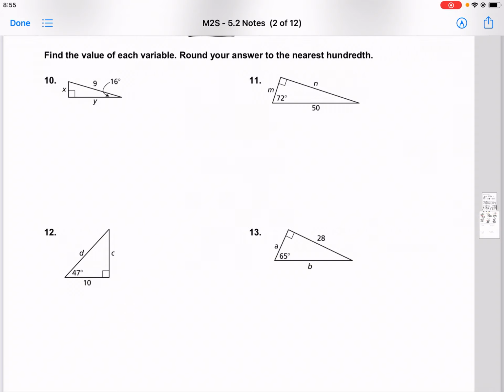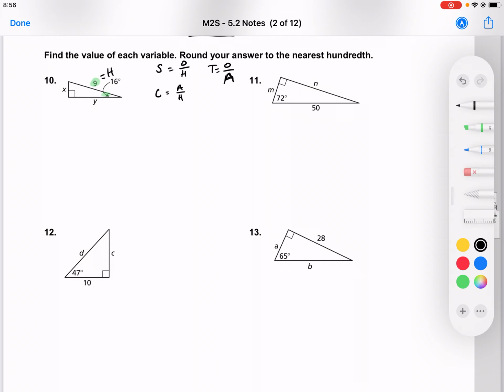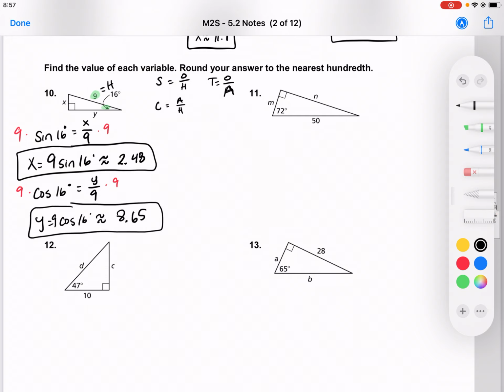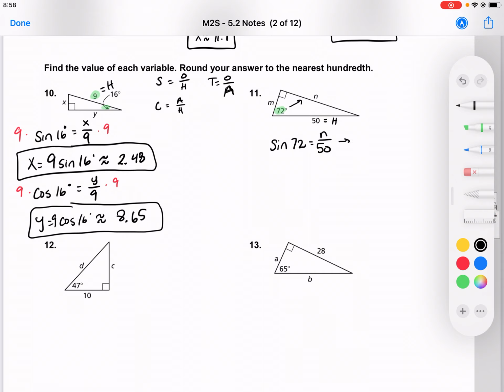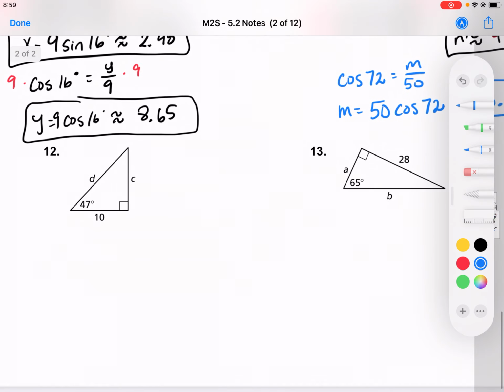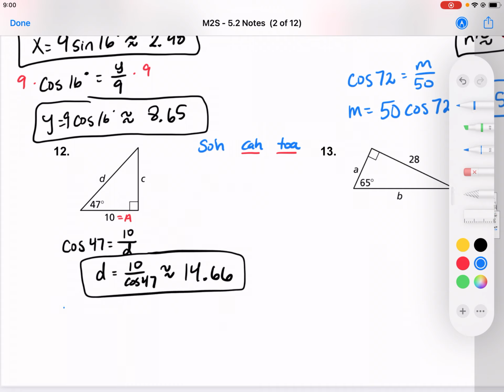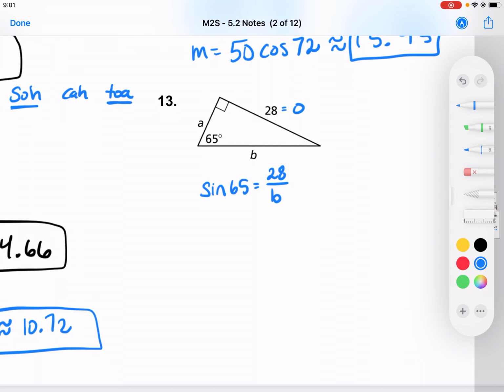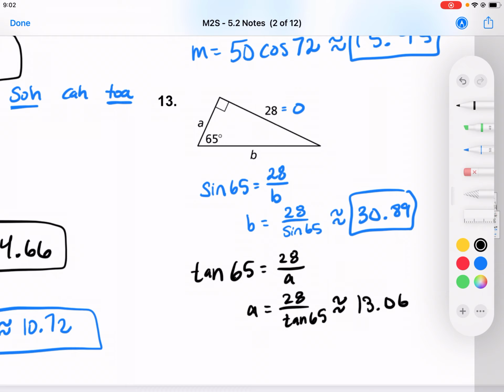M2S - Lesson 5.2c